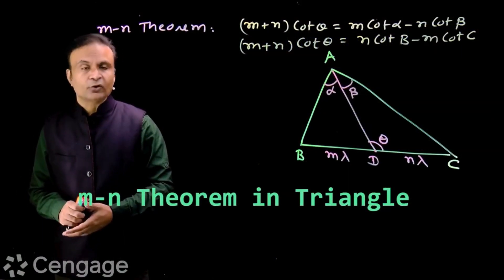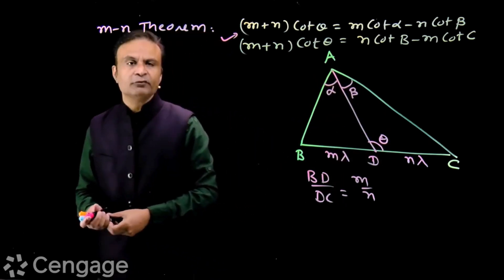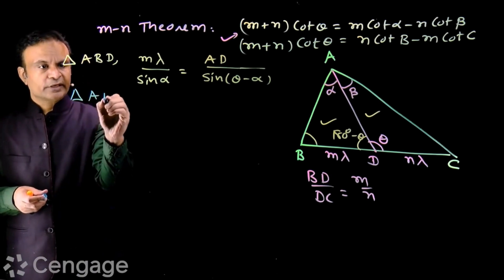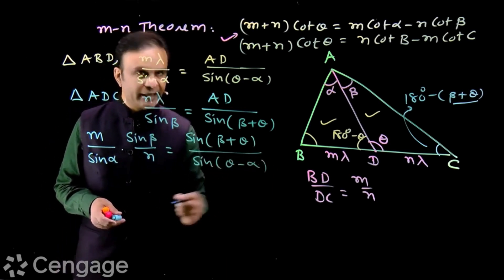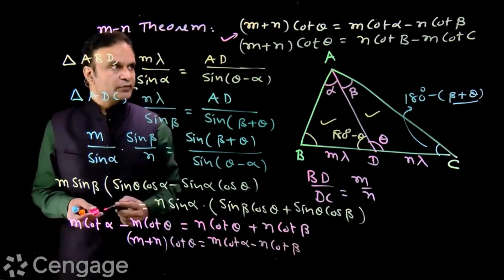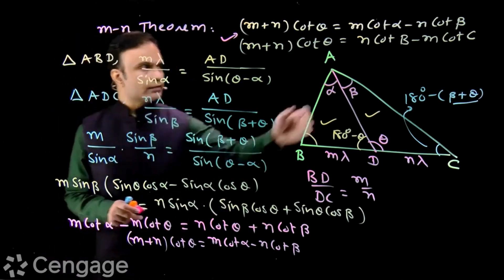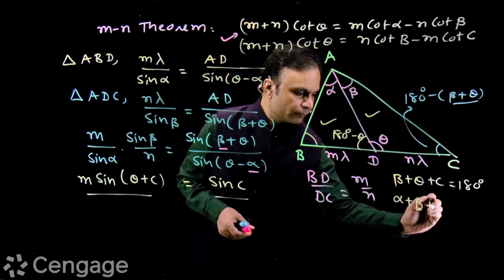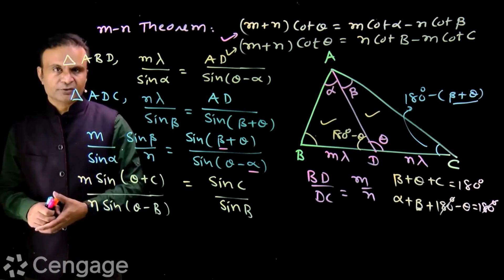m-n Theorem in Triangle | G Tewani | Mathematics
𝗖𝗲𝗻𝗴𝗮𝗴𝗲 𝗝𝗘𝗘 𝗔𝗱𝘃𝗮𝗻𝗰𝗲𝗱 𝗦𝗲𝗿𝗶𝗲𝘀 – 𝑴𝒂𝒕𝒉𝒆𝒎𝒂𝒕𝒊𝒄𝒔 𝗯𝘆 𝑮. 𝑻𝒆𝒘𝒂𝒏𝒊